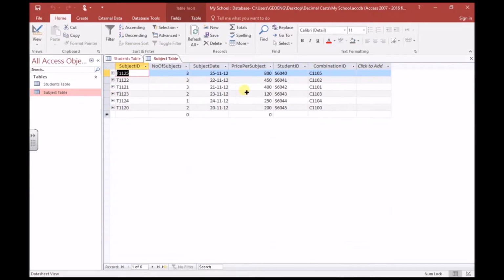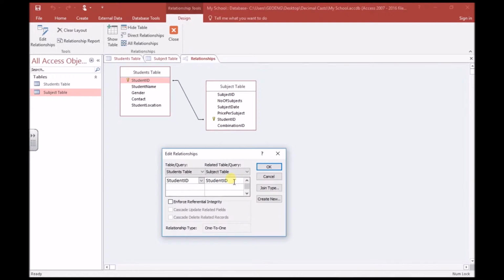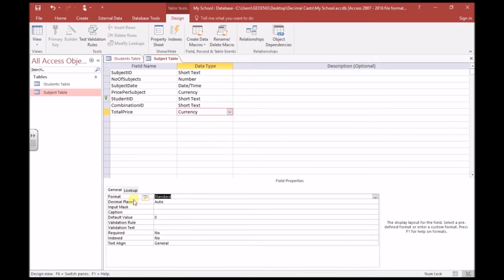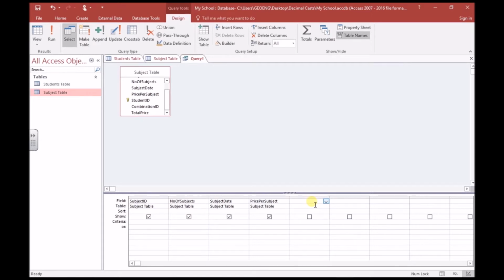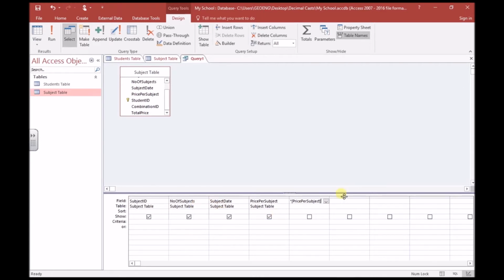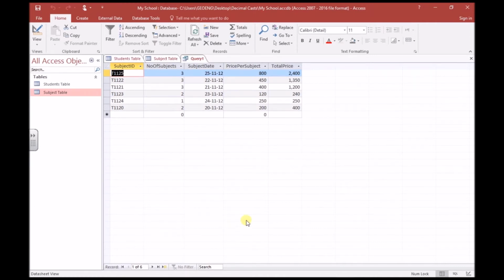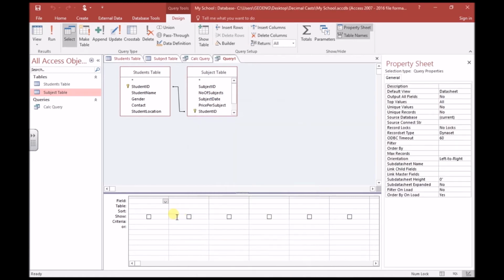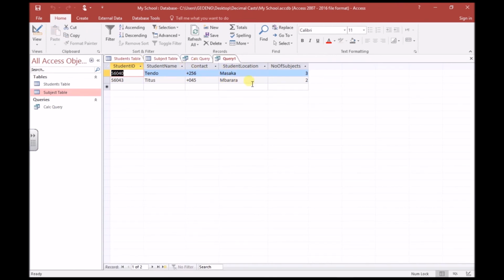Access 2016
How to Create Relationships in  Access 2016